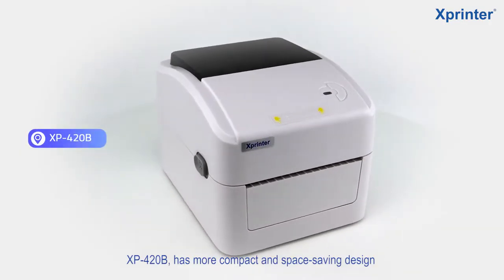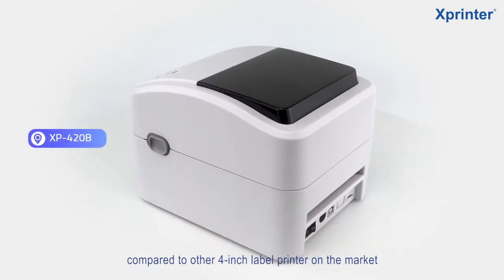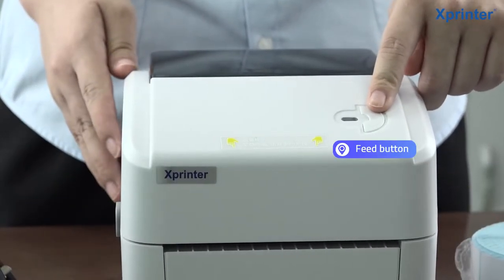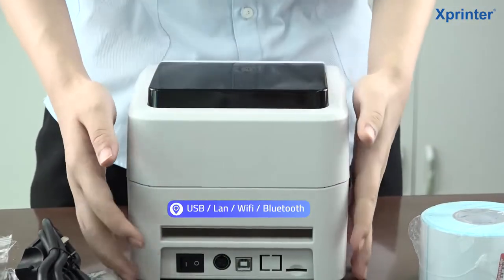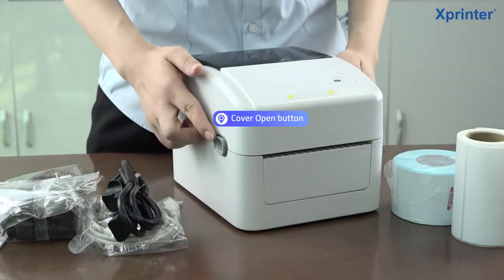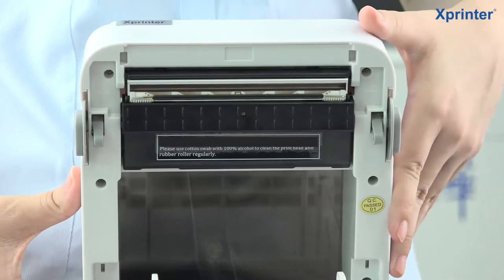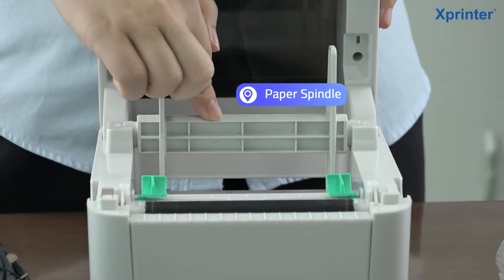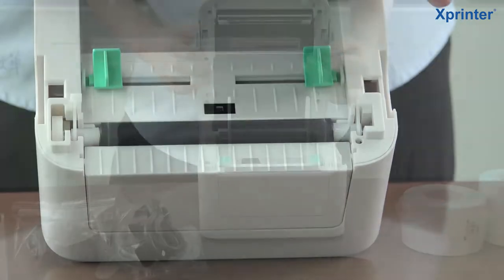4 inch label barcode printer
XP-420B is an easy-to-use 4-inch label printer. While having a large paper loading container, it still maintains mini body for saving your space.
One button and one indicator make its operation extremely simple so that you can improve work efficiency.
Intelligent print head temperature control system keep the print head from overheat, making XP-420B more durable to save your budget.